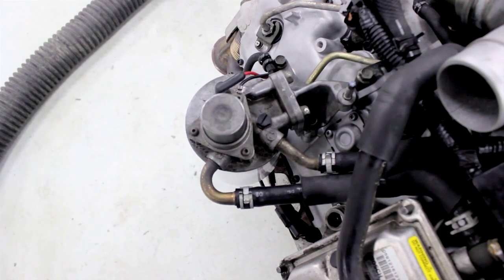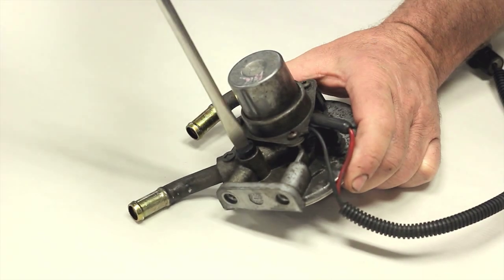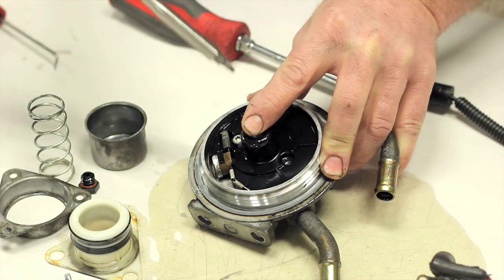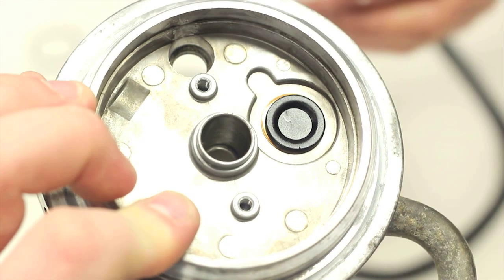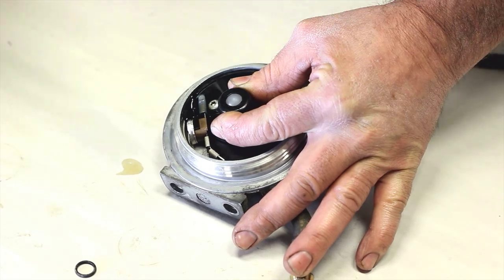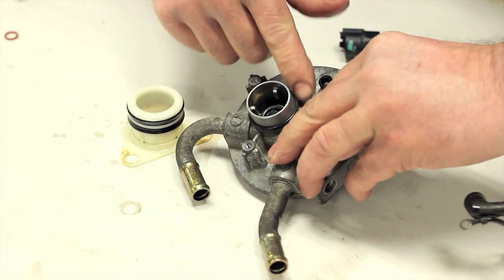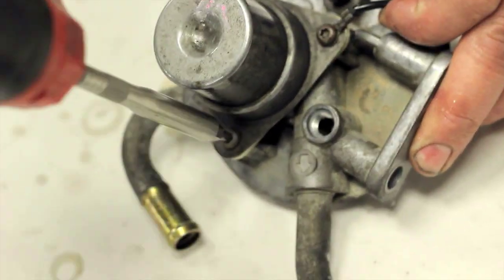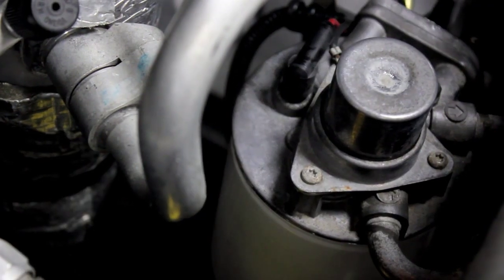How-to replace & rebuild the diesel fuel filter head on a Duramax engine.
Looking for the parts and products show in this video? Click the "Show More" Option
Watch this comprehensive step-by-step video tutorial to learn how to rebuild the fuel filter head on a gm Duramax diesel engine.

Have questions? Reach out to our technical specialists today!